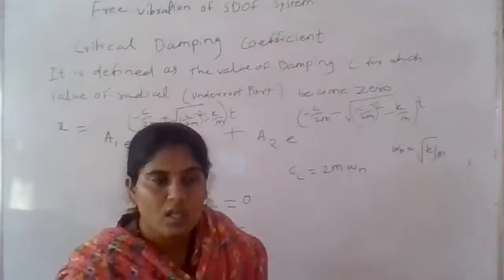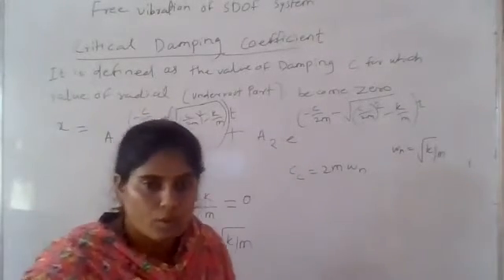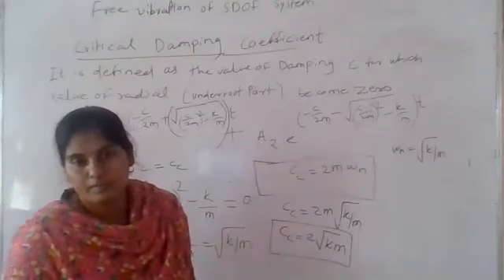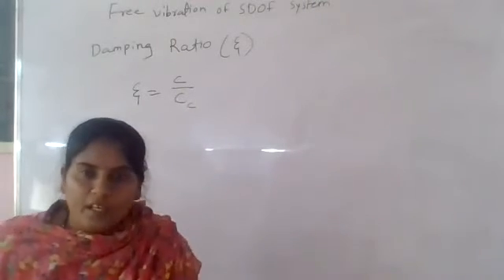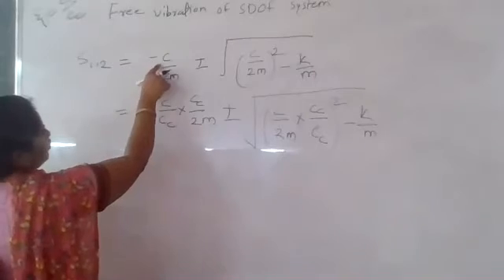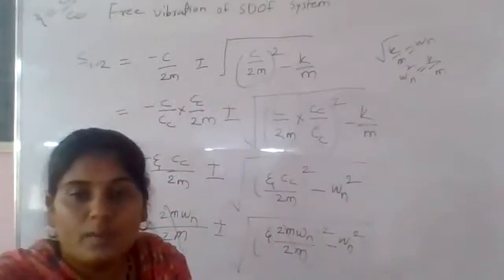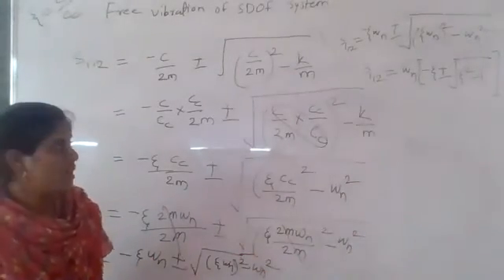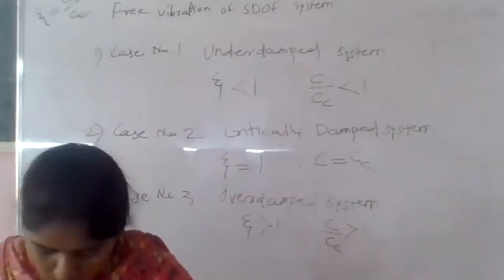Free vibration of SDOF system PART 4